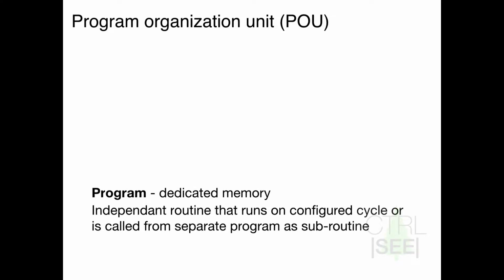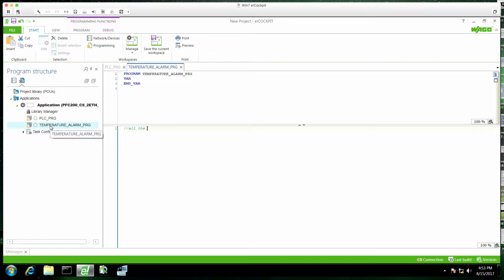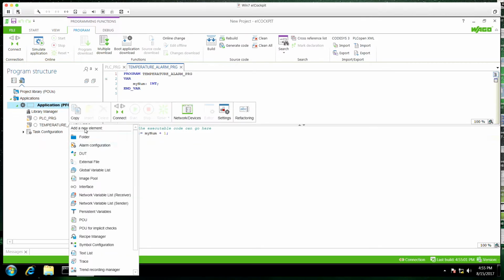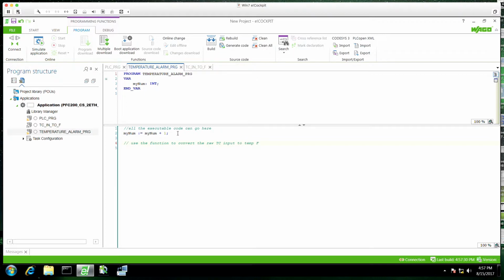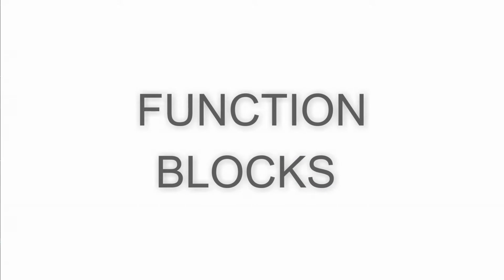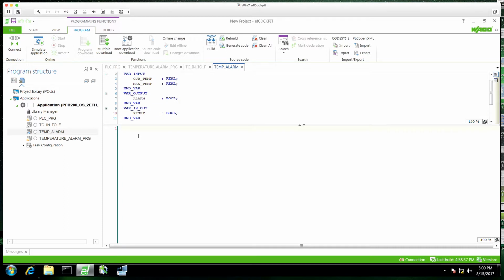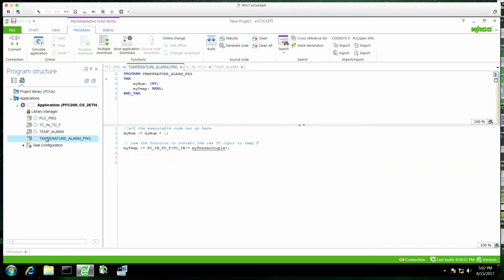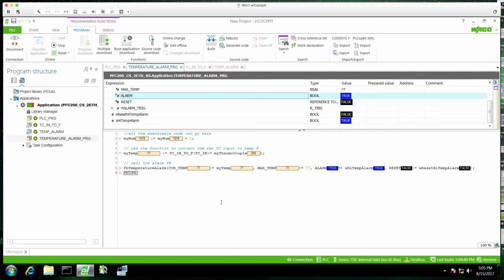CTRL SEE Programming Basics : POUs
This video describes the different types of POUs and basics of how they are used.  Follow along continuing the project from the WAGO e!Cockpit First Steps